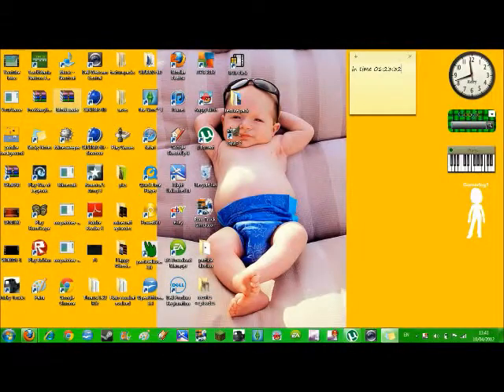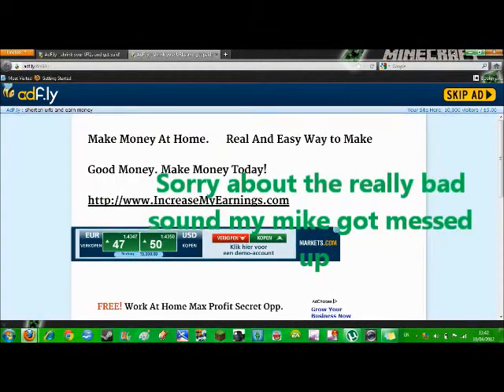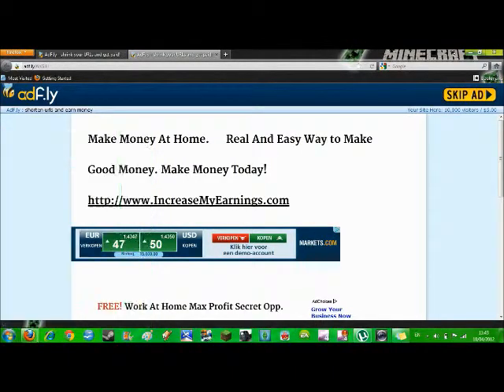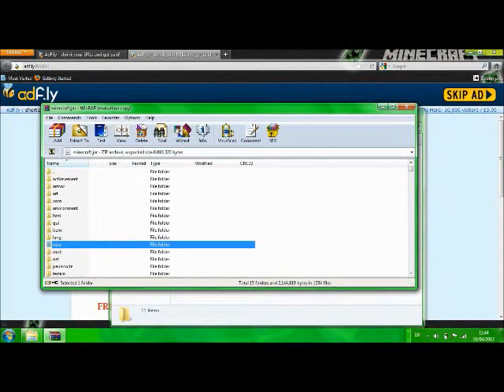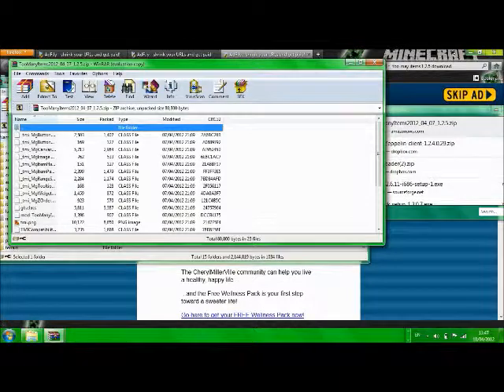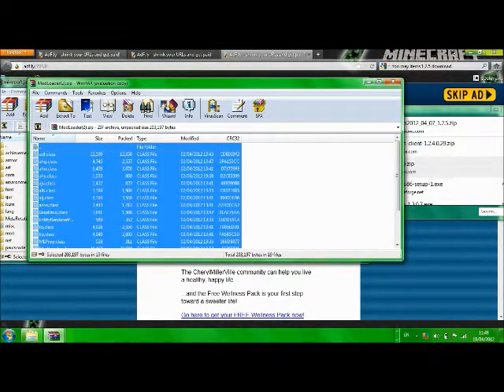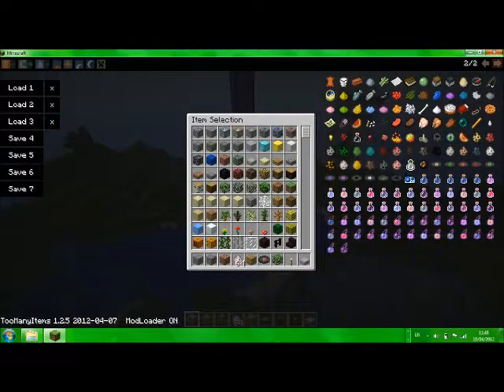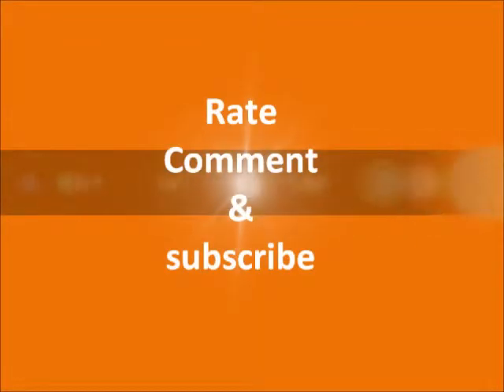how to download and install the zeplin mod and too many items for minecrat 1.2.5